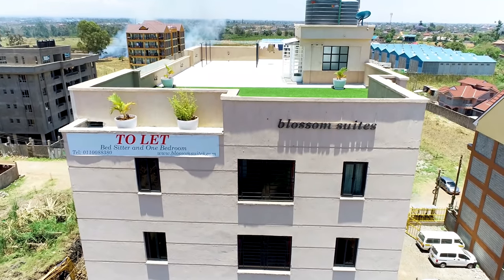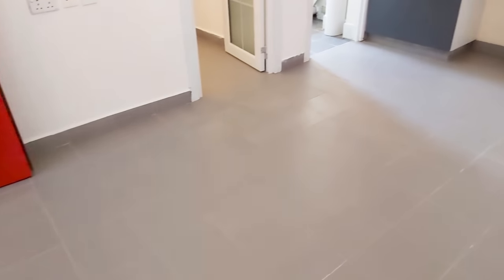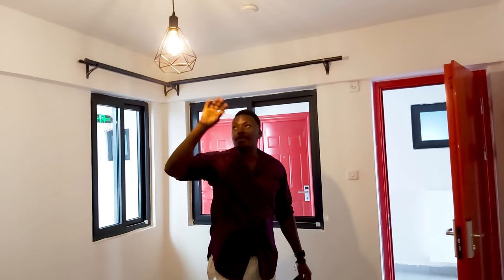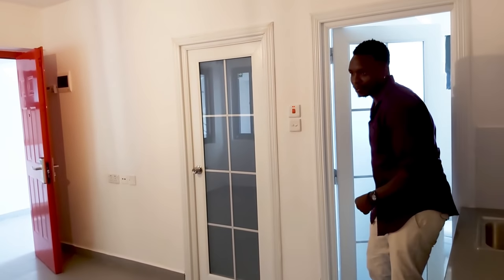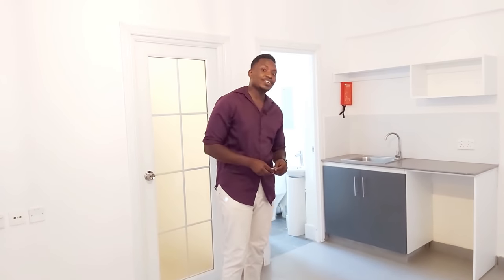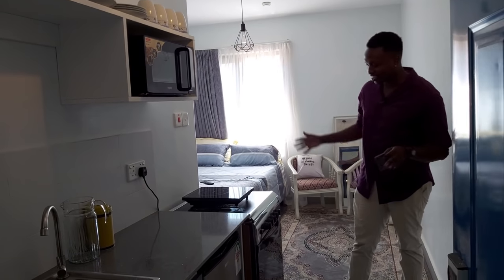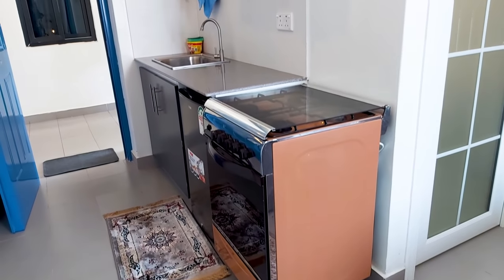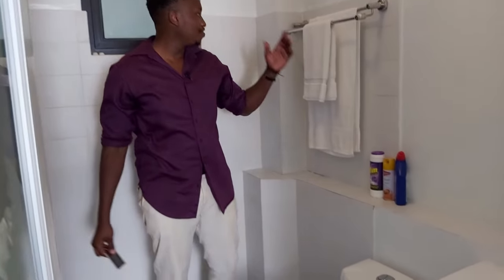BEDSITTER HOUSE TOUR FOR RENT/ EXECUTIVE APARTMENT TOUR/ HOUSE HUNTING.